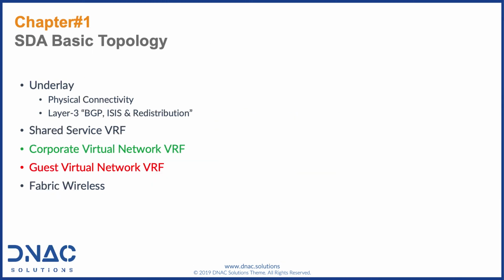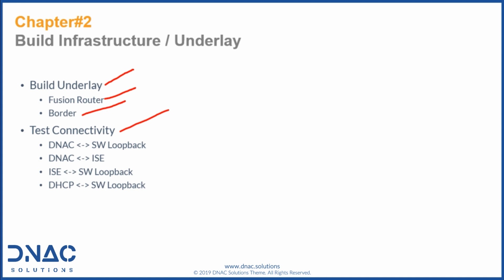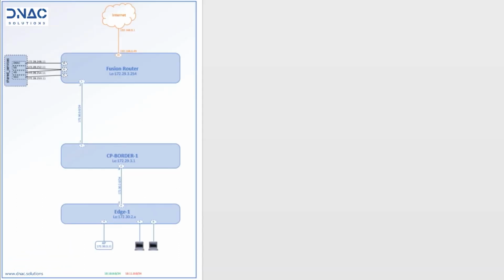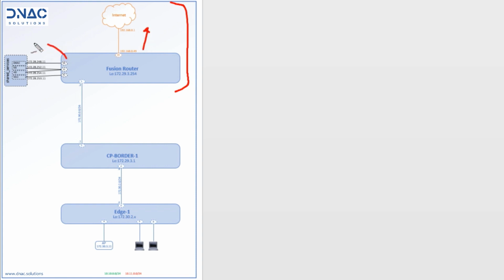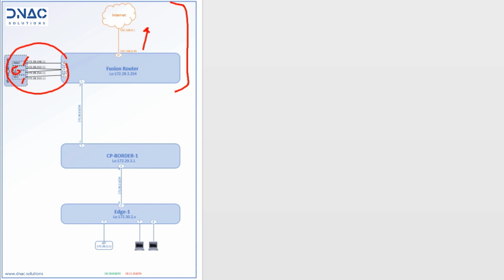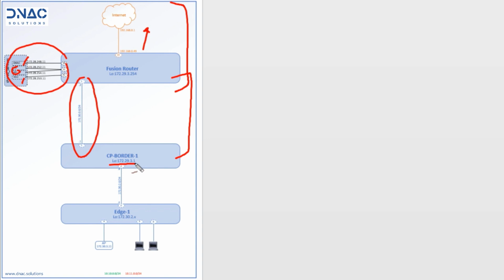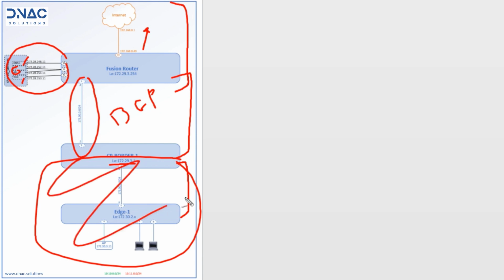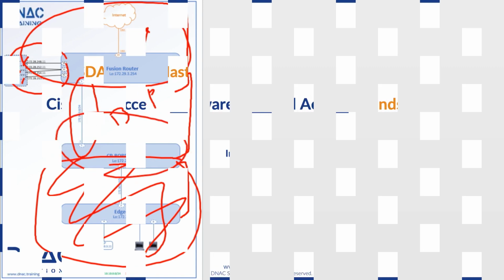Cisco SDA Build Infrastructure Underlay P1